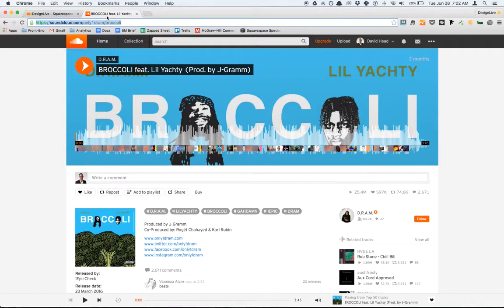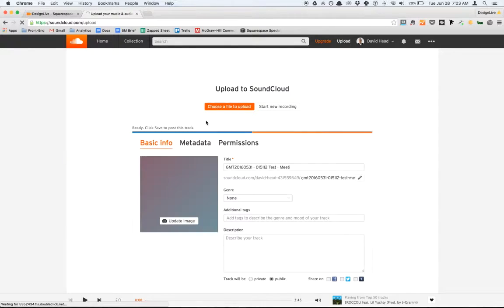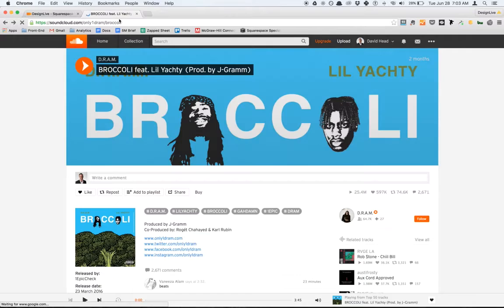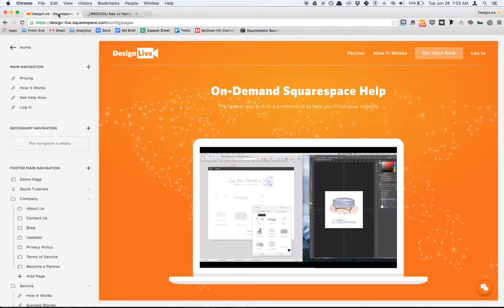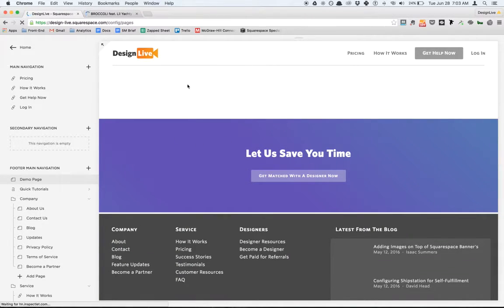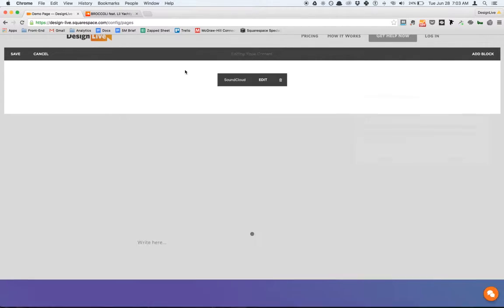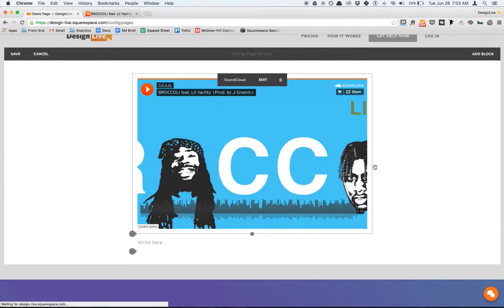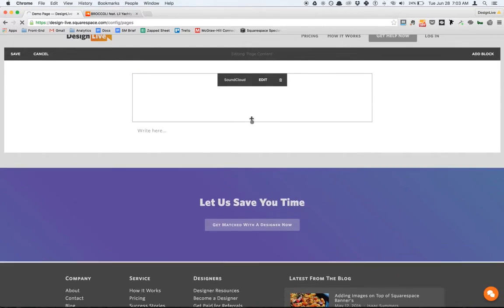How to add a large audio file to a Squarespace website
Rapid fire answers to the questions that Squarespace users are asking. to get your own quick answers free!

Original Question:
How do I add an m4a radio interview to my Squarespace website? It's a 75mg 45 minute interview.